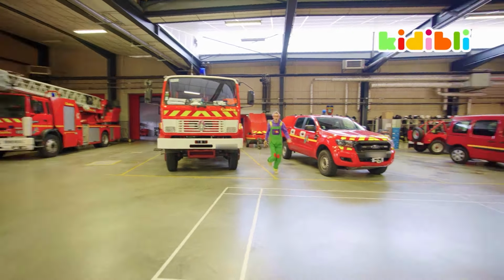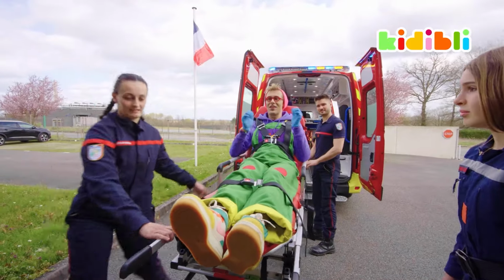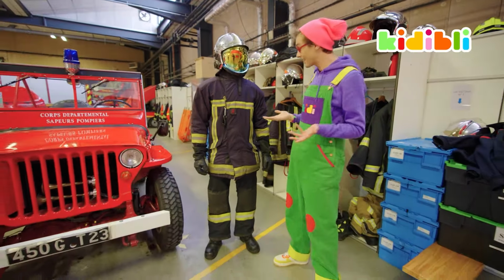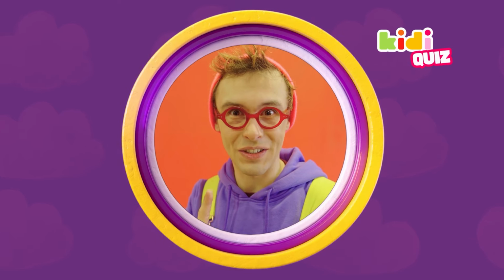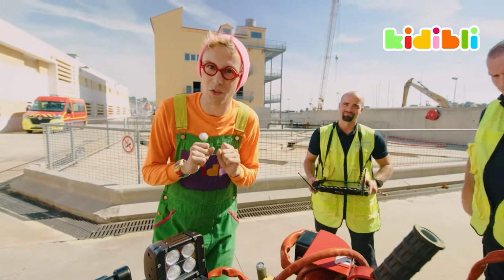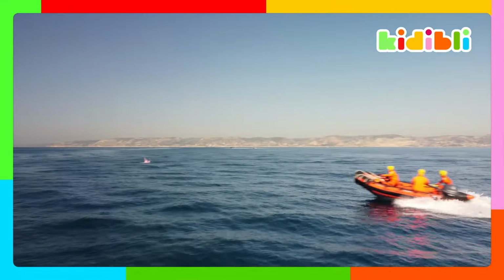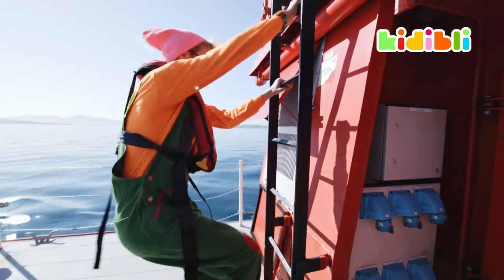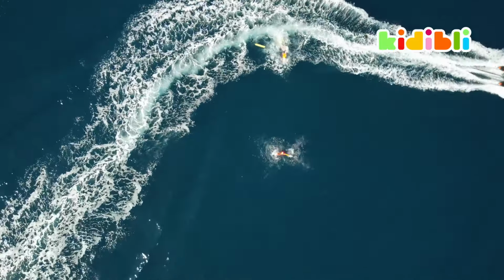Fire Trucks for Children | Educational Firefighters Videos for Kids | Kidibli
Hey you! Welcome to Kidibli, where we make learning fun and exciting! 🎉

Get ready for a day of adventure, as we’re off to learn everything about fire trucks and firefighters! It's going to be so much fun! 🚒

We’ll see what you have learned from our adventure during the Kidi Quiz🧐 Sooo… Pay attention! 🌟

Ready, Set, Grow! 🚀

Do not miss out on a brand new video for kids this Friday!

00:00 Let's learn about Fire Trucks at the Fire station!
15:18 Time for the Kidi Quiz!
18:00 Time for the Kidi Dance at the fire station!
19:30 Let's learn about Fire Robots!
24:16 Time for the Kidi Quiz!
25:15 Time for the Kidi Dance with the Robots!
26:03 Let's learn about Fire Boats and Marine Firefighters!
38:05 Time for the last Kidi Quiz of the day!
40:28 Time for the Kidi dance on the Fire Boat!

About Kidibli : Go on an educational day out to discover about the wide world we are living in! In every episode we’ll learn a different topic through a fun new adventure! Jobs such as Firefighters, Science topics, Nature wonders and Animals are just some of the few incredible journeys we’ll experience!
Learning is fun! So hang on to your hats, we’re going to dance, to explore, to grow, to test our knowledge and most of all to experiment all we can on the field! 🚀
Let’s make our incredible world our playground!🌟